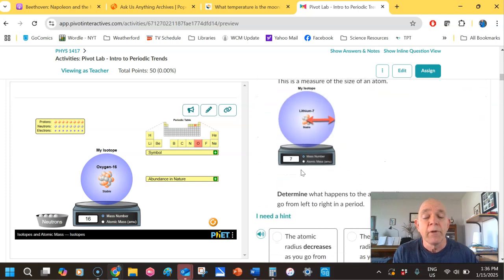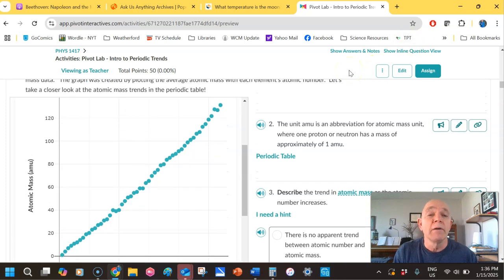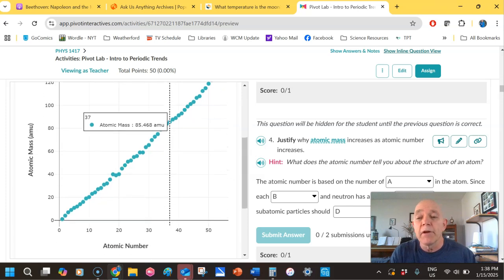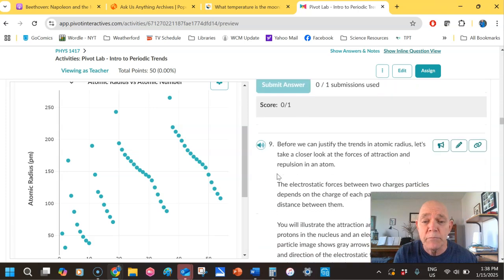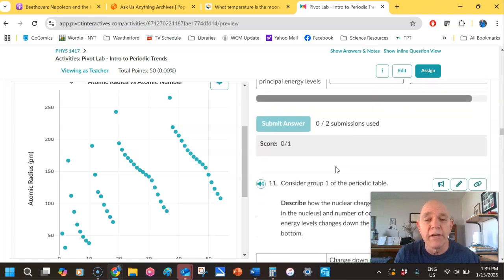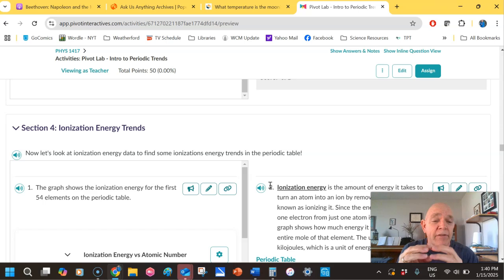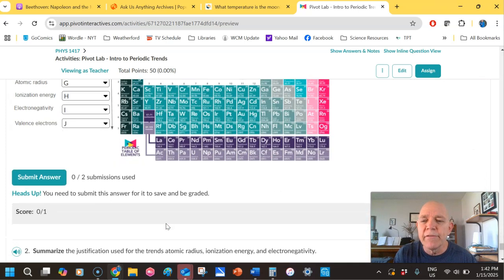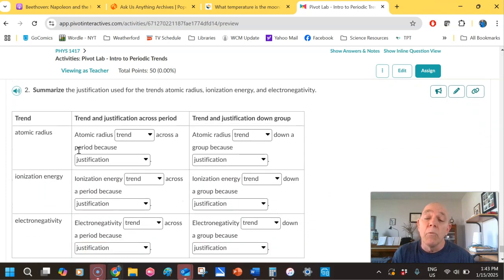Pre-Lab for Intro to Periodic Trands Lab